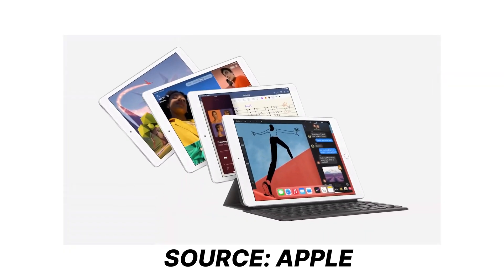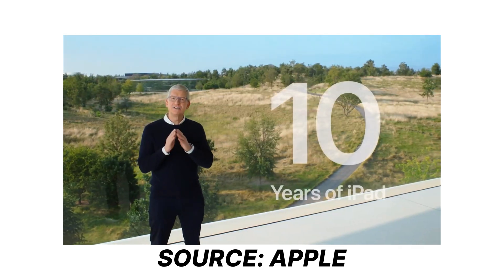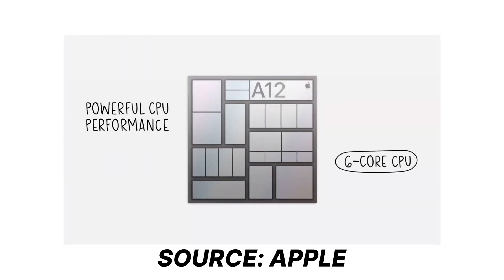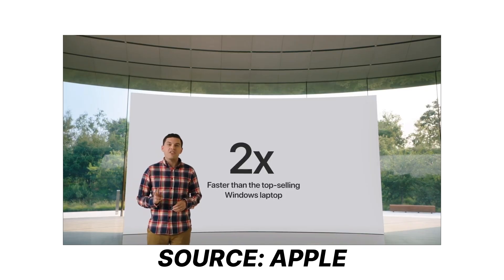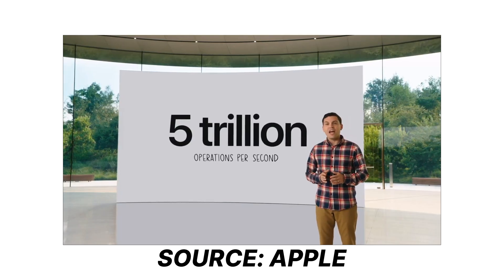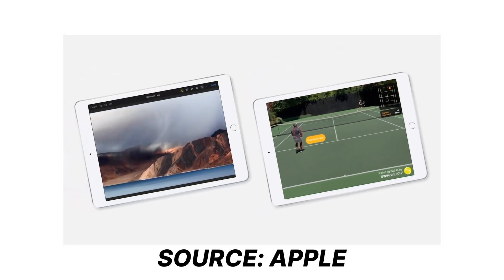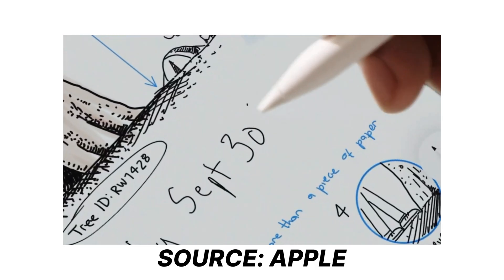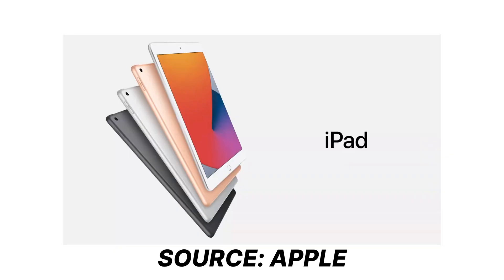iPad 8th Generation Price, Size, Color, Features vs Air, Apple Event 2020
In this Video:
After 10 years of its success and sale, Apple really developed it especially in the field of learning and creativity.
Size: The screen size of the new iPad is 10.2-inch Display

Performance:  The new iPad is enhanced in performance up to a greater extent. I mean they introduced the Lidar Scanner, 8th Generation A12 Bionic Chip, Even more, Powerful CPU & GPU, 2 times Better Graphics. Also, they claimed it to be much better than other Operating Systems in the market. They Called it 2 times faster than the best windows OS at present, 3 times faster than android, and even 6 times faster than the latest Chromebook.
Also, they bragged about the neural engine system which can handle 5 trillion operations per second.

Keyboard and Pencil: It could be attached to a keyboard as well as smart pencil is used for handwriting and drawing features.

Operating System: iPadOS 14 is launched with much smarter AI Features. It can detect and identify the handwriting more smartly. Even it understands the difference well between handwriting and drawing. So, creating notes or drawing pictures with a smart pencil will be a totally new experience this time.

Price: The iPad is now available at $329 dollars for general, whereas aa a cheaper price of $299 for educational customers. They are accepting the Orders from 16th September.

Time Stamps
0:01 Apple Event
0:13 iPad 8th-Gen
0:35 Screen Size
0:45 CPU and GPU
1:28 Pencil and Keyboard
1:44 iPadOS 14
1:58 Price